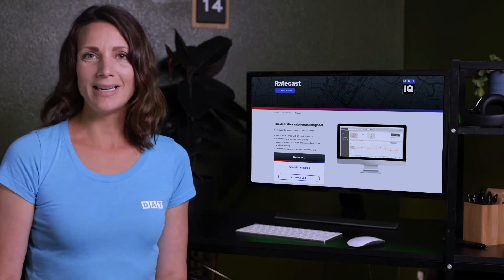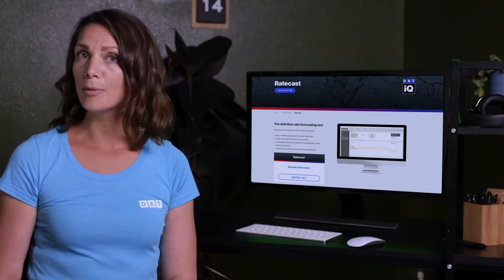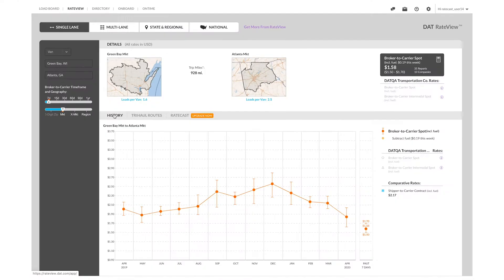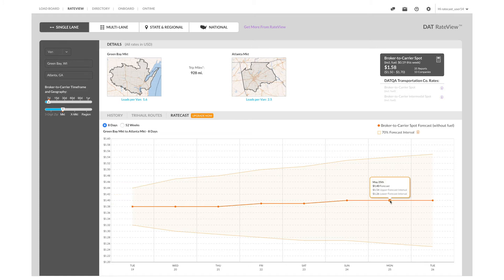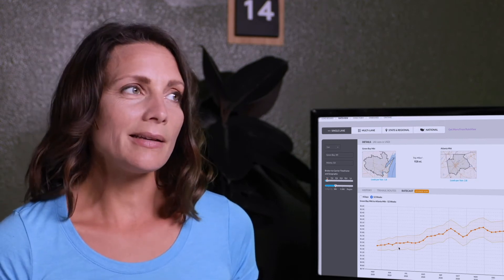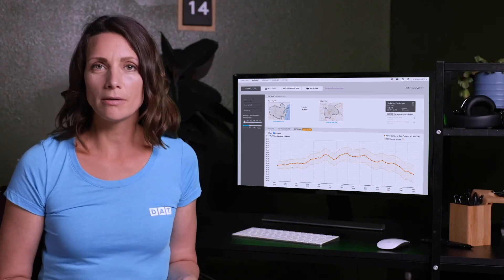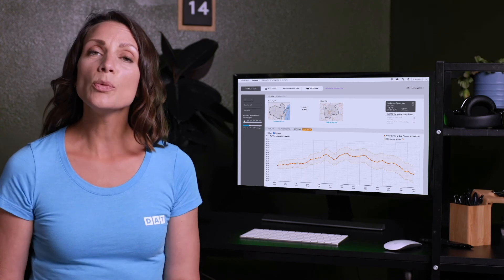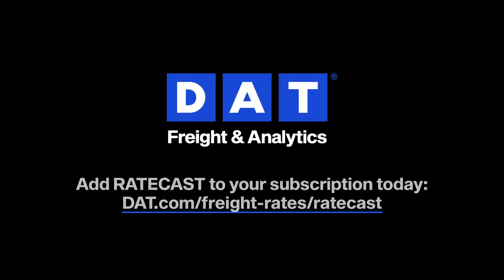Ratecast Full Overview For Review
How to Use DAT's new Rateview feature, Ratecast. Learn how to plan your week's shipments with 8-day Ratecast. And how to bid on RFP's with insight using 52-week Ratecast.